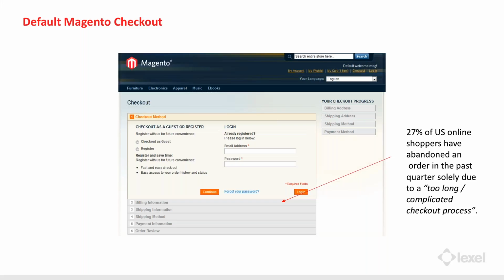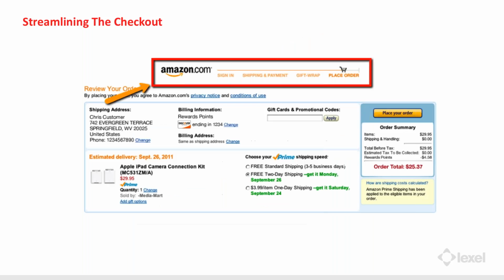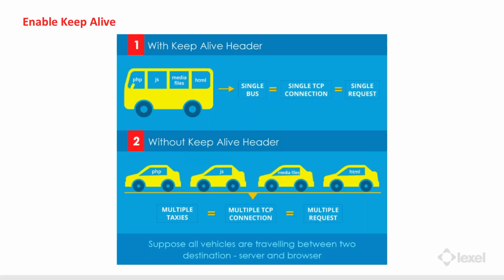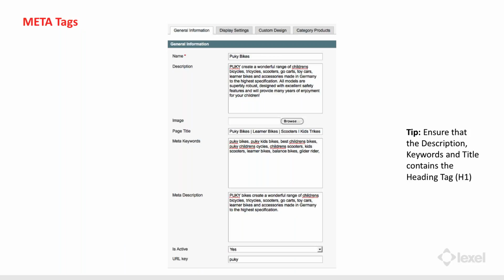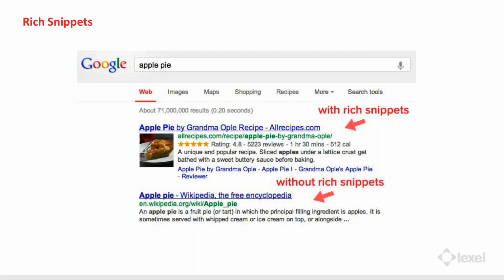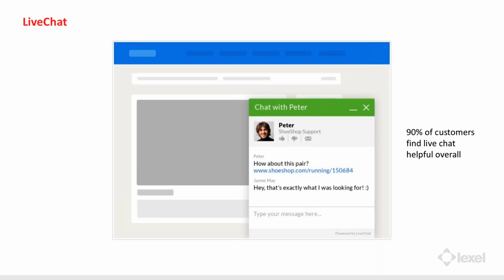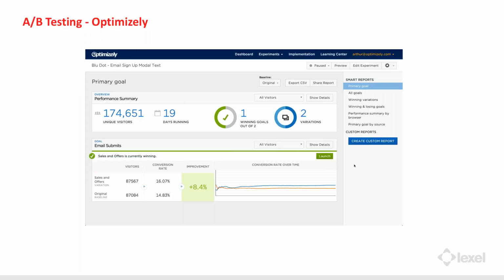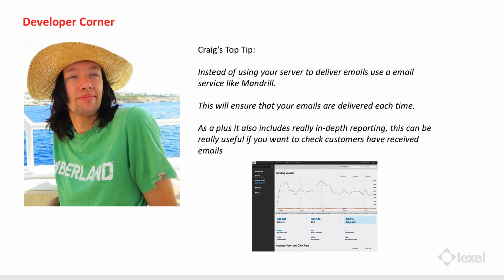How to make the most of Q1 2017 Magento 1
A webinar on how to make the most of Magento E-Commerce.

We cover some tips on how you can improve your Magento e-commerce store easily and have a recommendation from one of our developers.